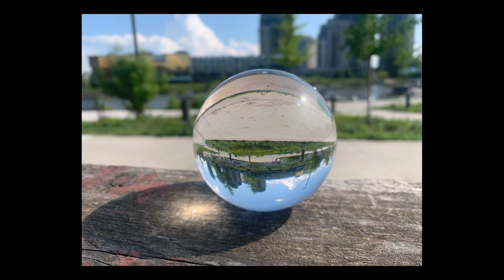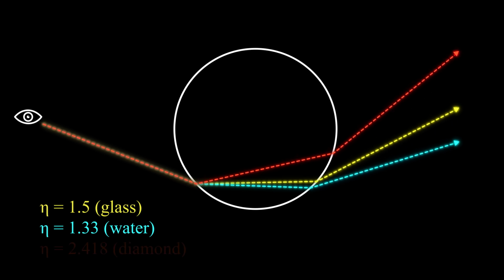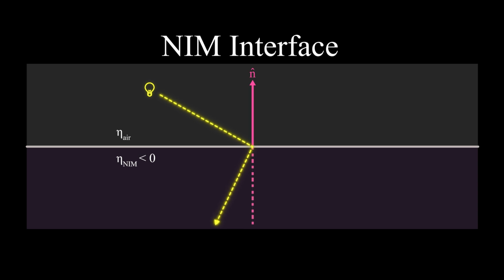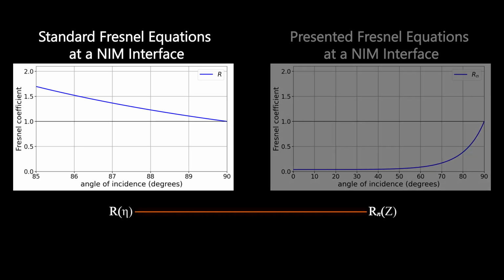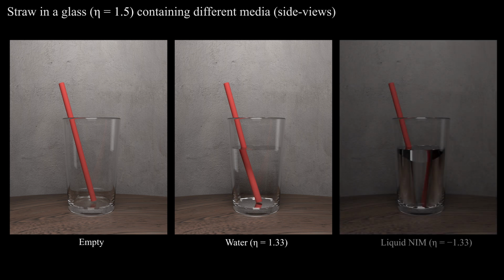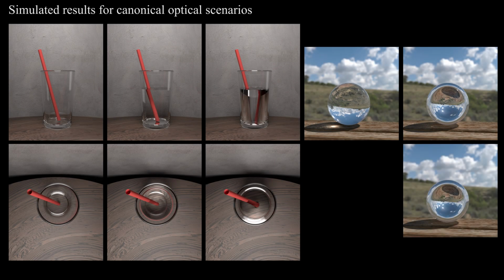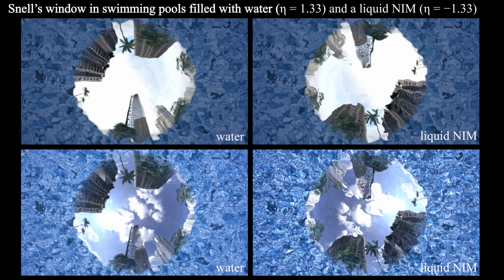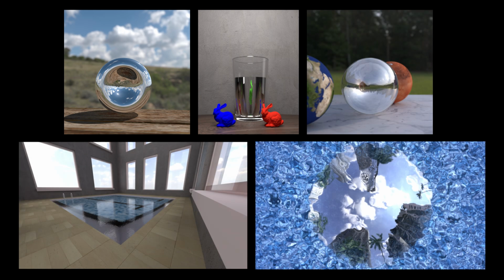A Window to the World of Negative Refraction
This video presents a clear-box methodology for simulating and visualizing optical phenomena elicited by negative refraction.